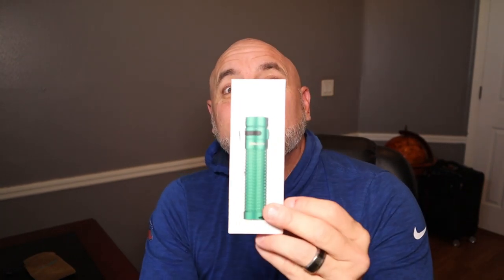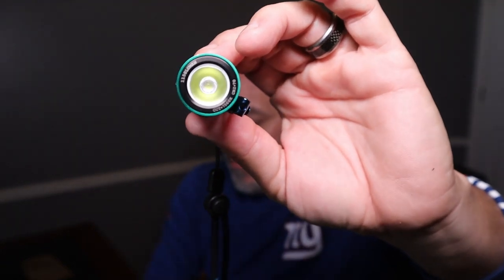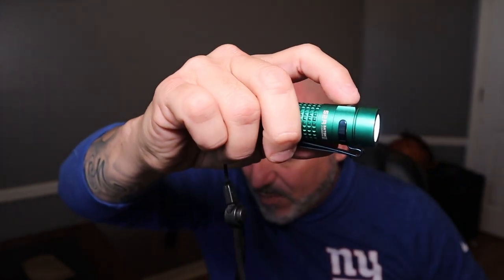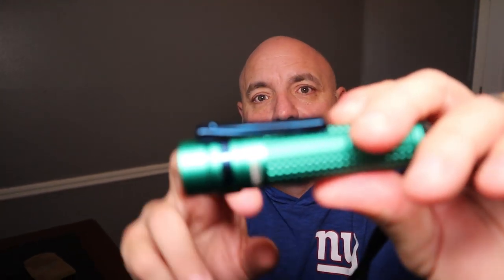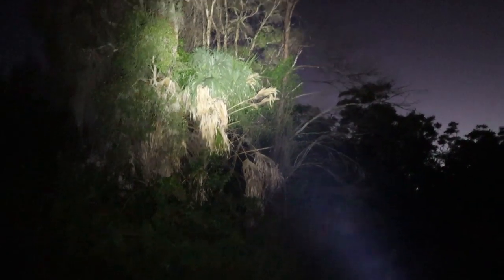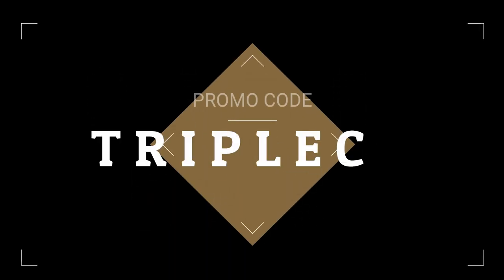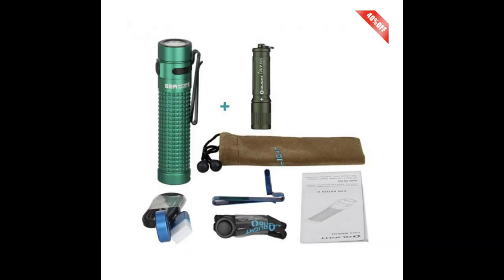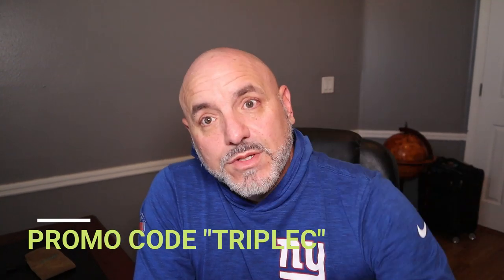Olight S2R II FLASHLIGHT REVIEW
New Olight S2R2 Baton Review

Fan mail can be sent to me @